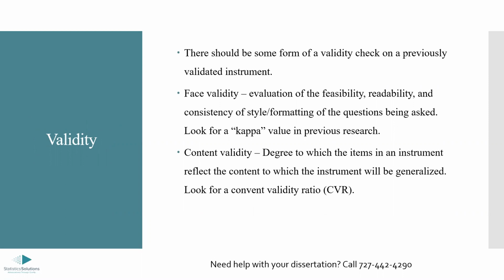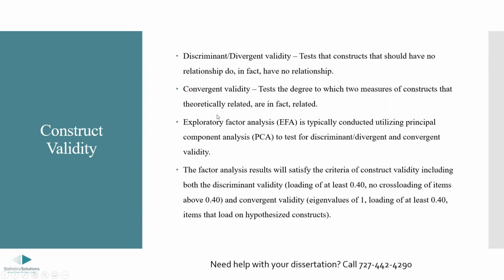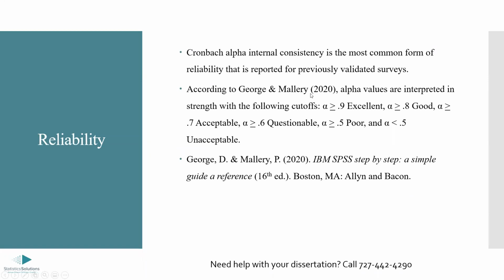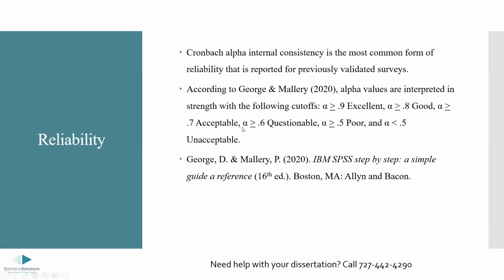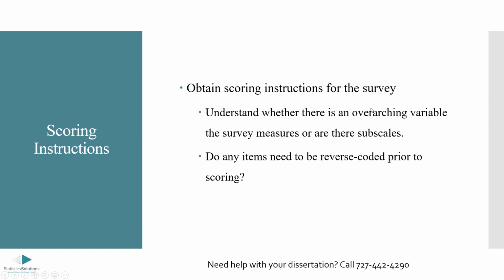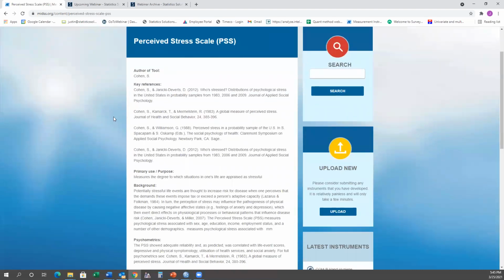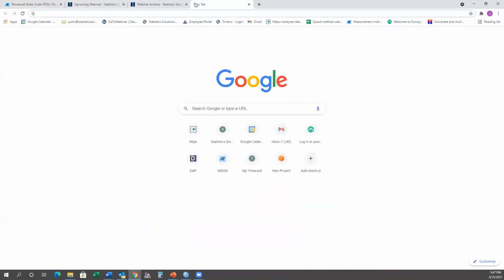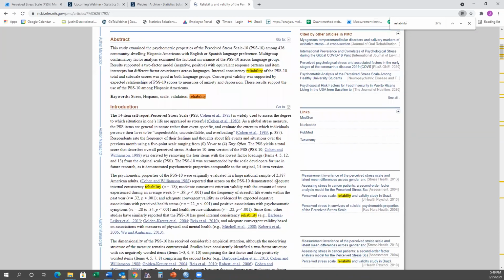Selecting an Ideal Survey Instrument for a Quantitative Study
During this webinar, we discuss the key components for selecting an appropriate survey instrument for your research. We examine sources for identifying surveys and the reliability/validity statistics to incorporate into the methodology chapter.

Are you working on your dissertation? Schedule a time to speak with a dissertation expert about how one-one-one consulting can assist you.